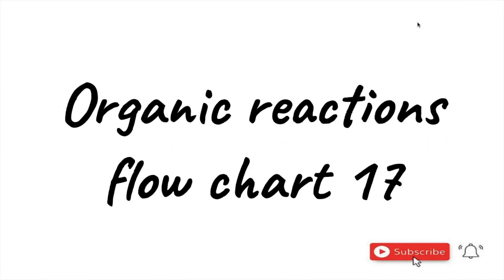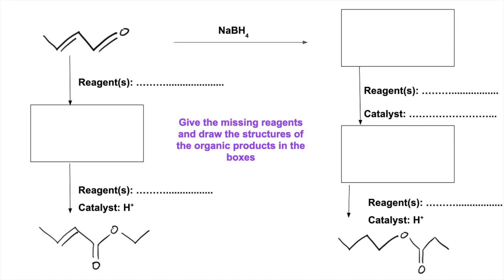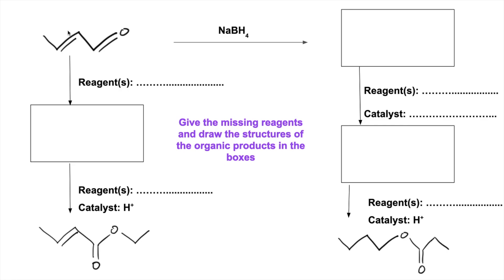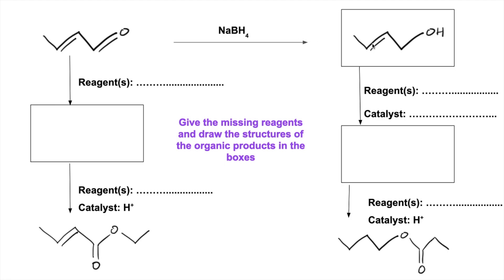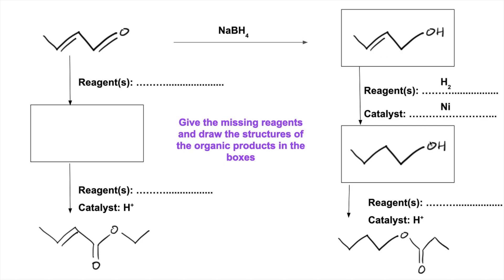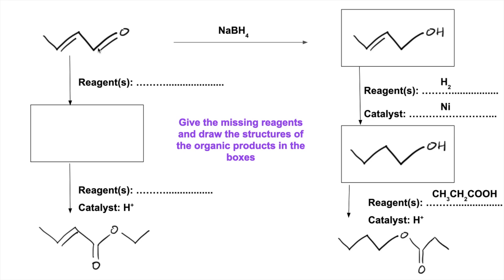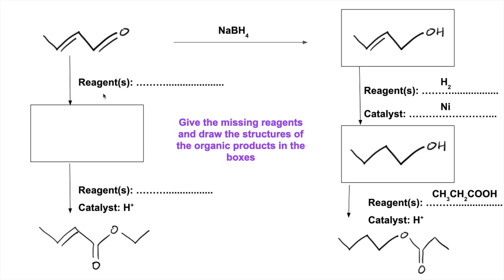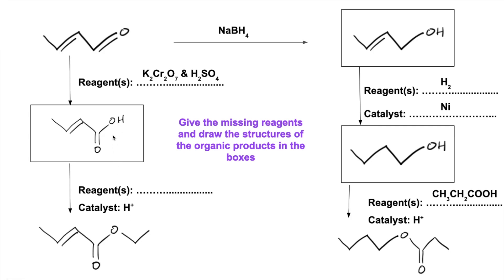A Level Chemistry Organic Reactions Flow Chart 17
Involves the reactions of carbonyls, alkenes, alcohols and carboxylic acids